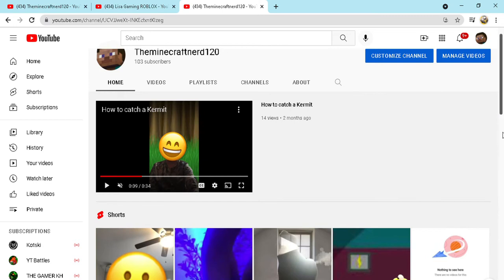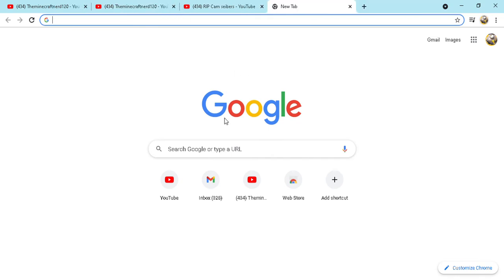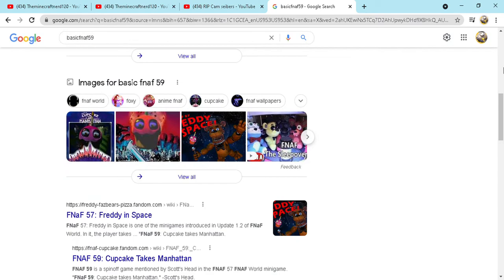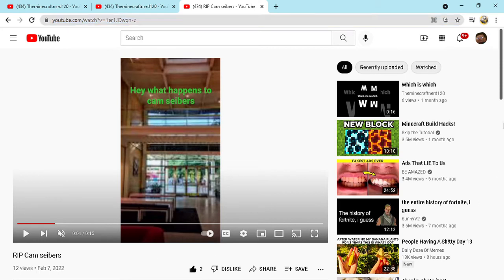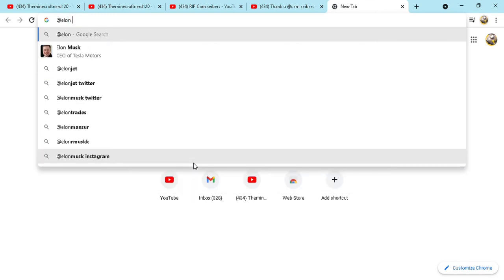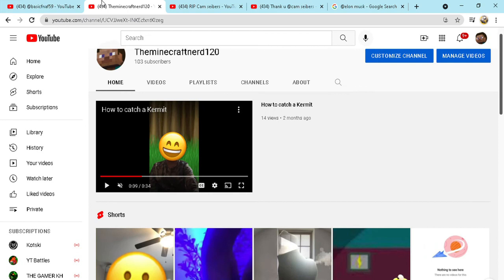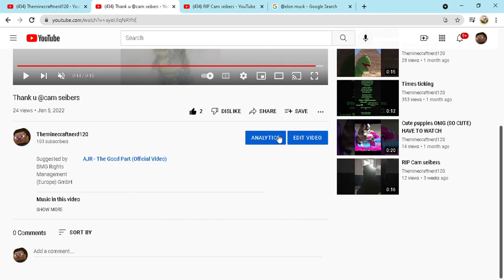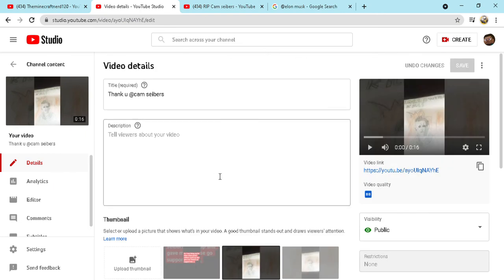why @cam seibers was banned from yt